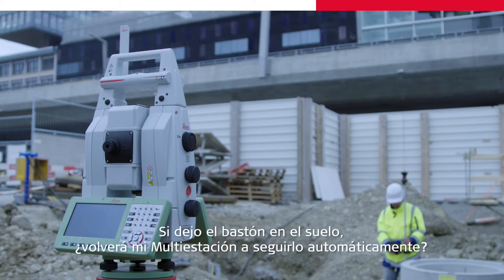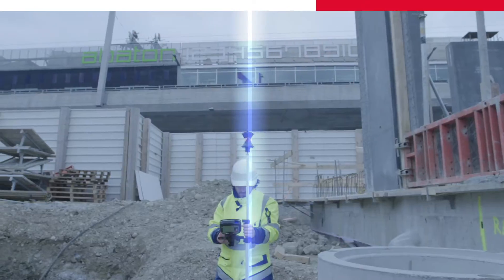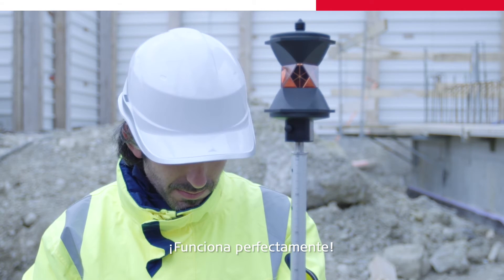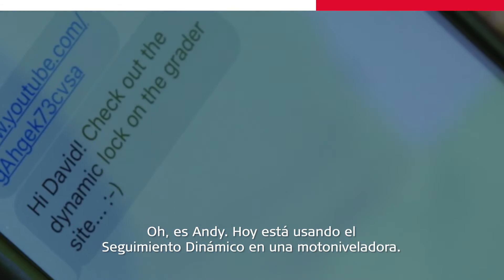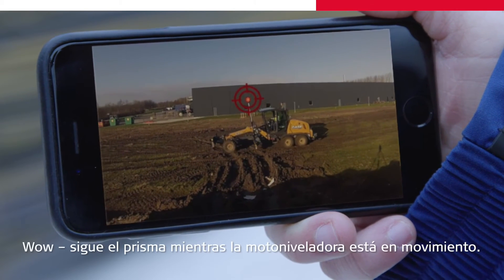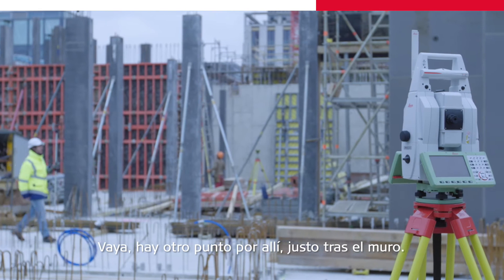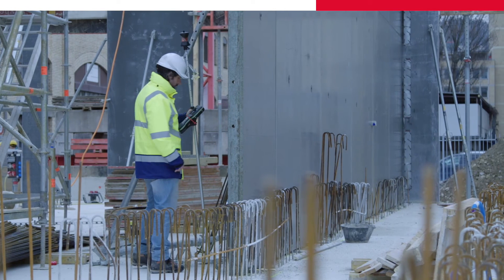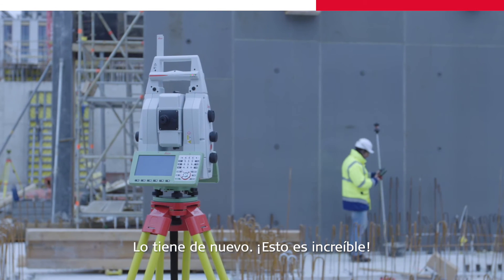Leica Nova MS60 - Dynamic Lock (ES)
La nueva funcionalidad de bloqueo dinámico ha mejorado en gran medida la capacidad de bloqueo en movimiento de la función ATRplus en la multiestación Leica Nova MS60 . Ob-tenga un mejor rendimiento, con un área de búsqueda más grande, bloqueando ...